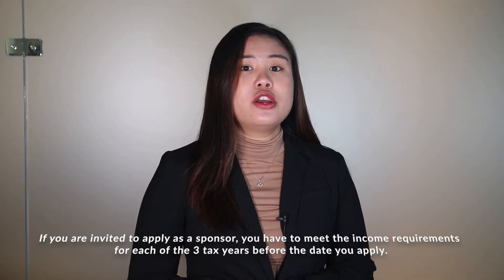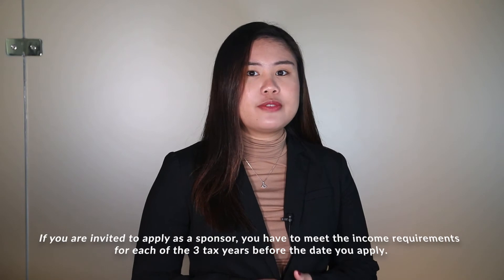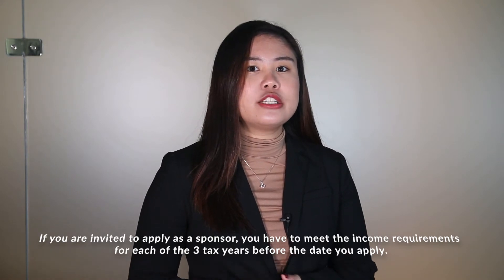Parents / Grandparents Sponsorship Applications in Canada